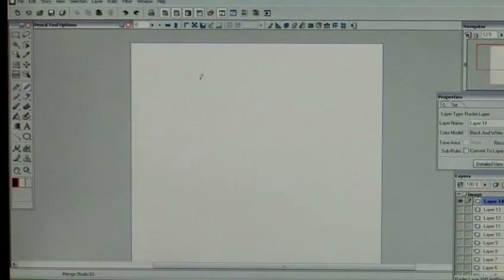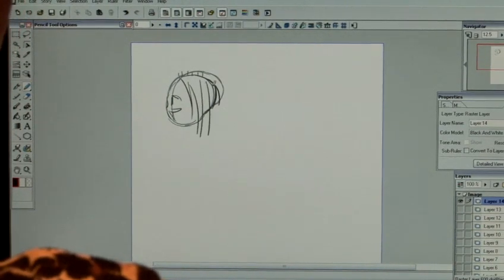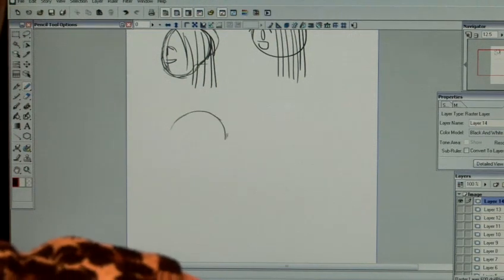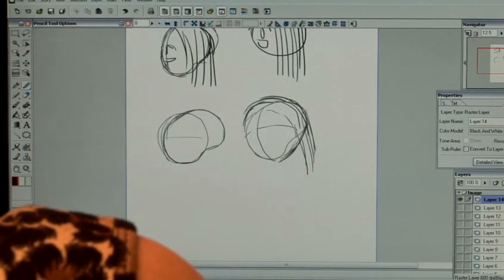How To Design Anime Heads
This advice video is a practical time-saver that will enable you to get good at anime. Watch our tutorial on How To Design Anime Heads from one of Videojug's experts.